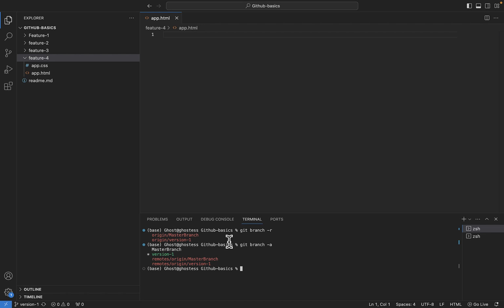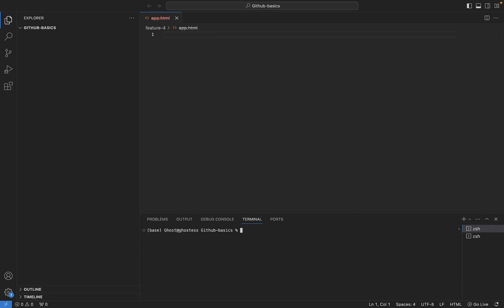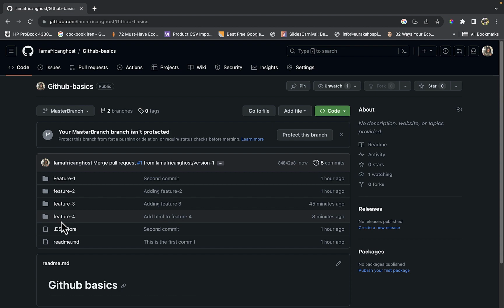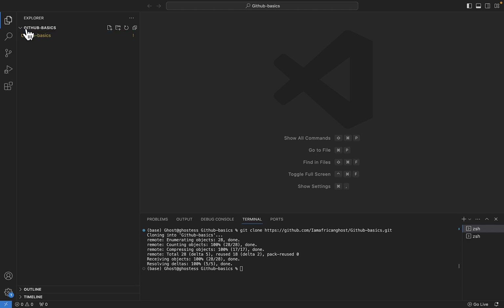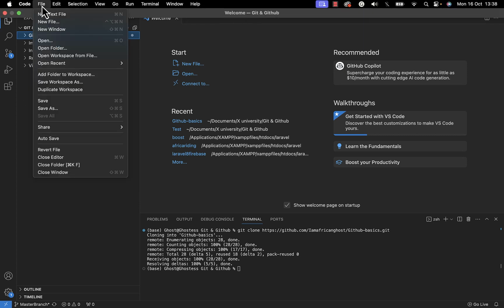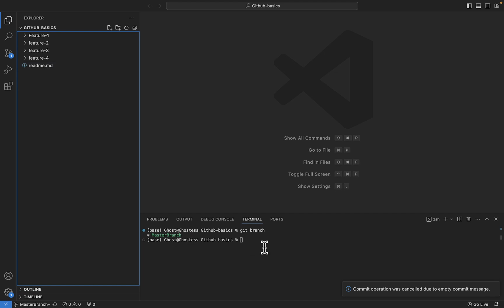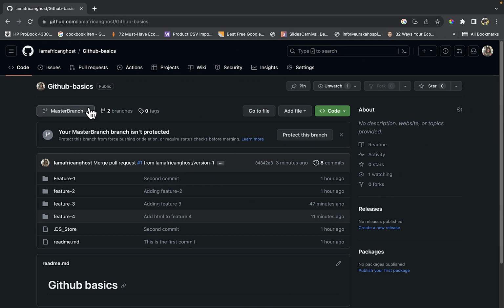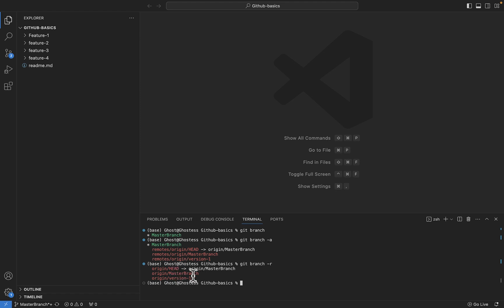34 - Git & GitHub - Remote to local repositories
Learn how to get your remote repositories to become local through cloning.